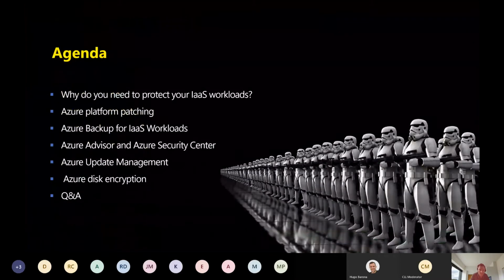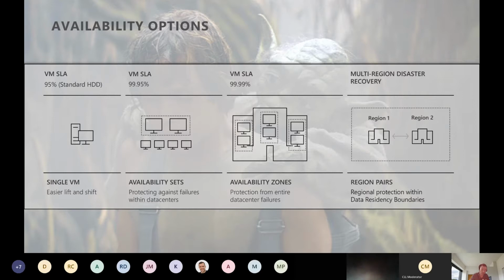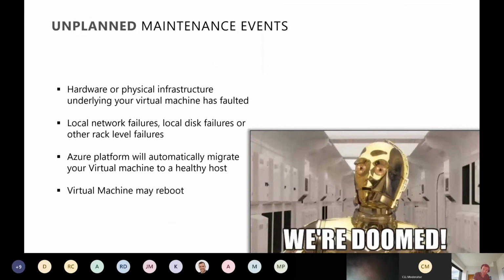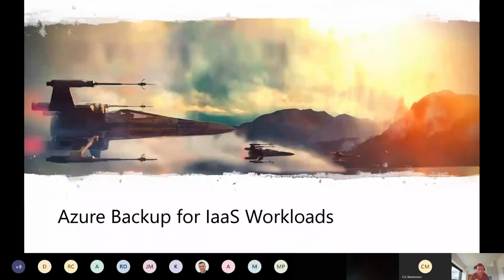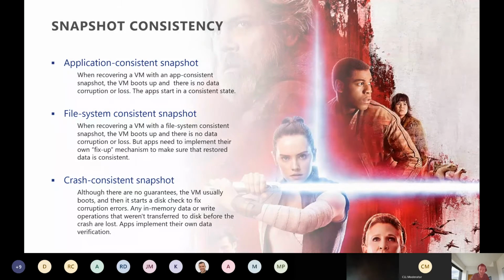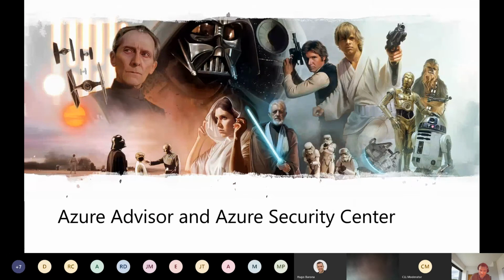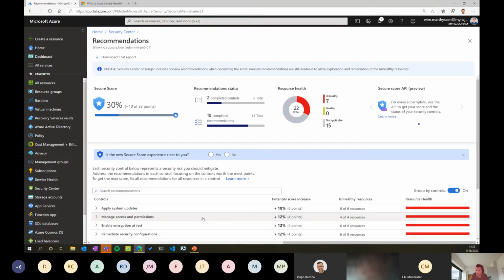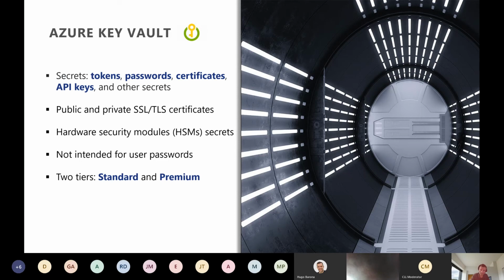Security Series - Secure your Azure IaaS workloads in a nutshell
Where Azure obviously is built with security in mind, it takes a bit more of a design effort to really get your IaaS workloads running 100% secure. And that's exactly what this session focuses on learning how to architect and deploy secure Azure IaaS workloads. By the end of the session, you will have learned about multiple dimensions of security and how you can increase it for running your business-critical IaaS workloads in Azure.